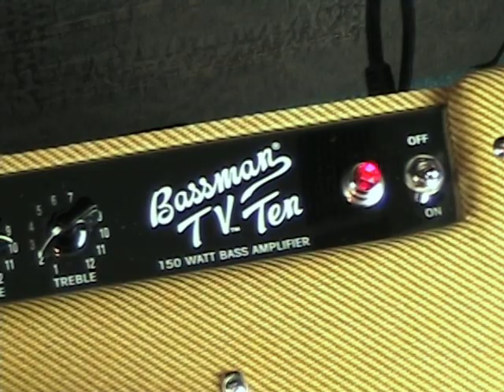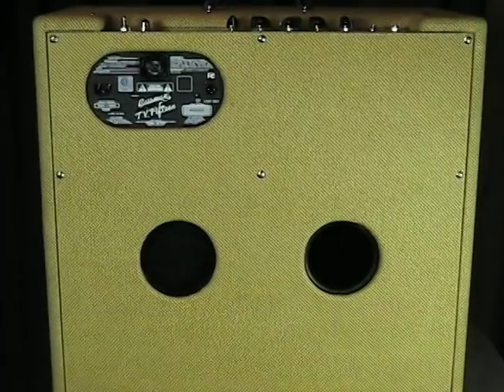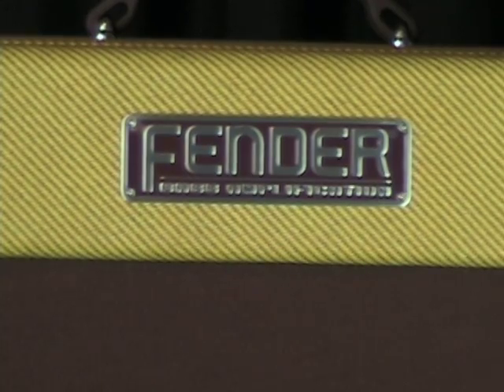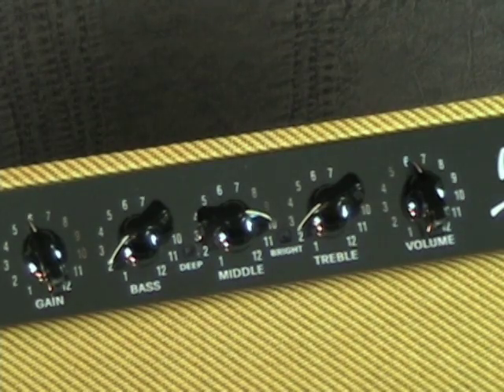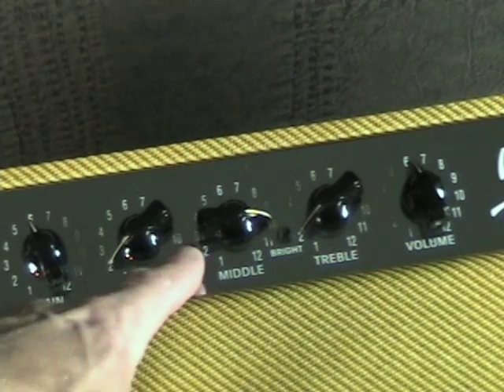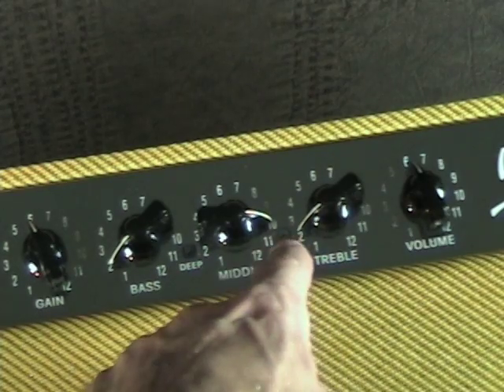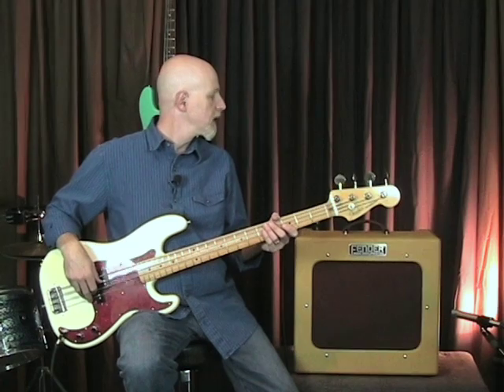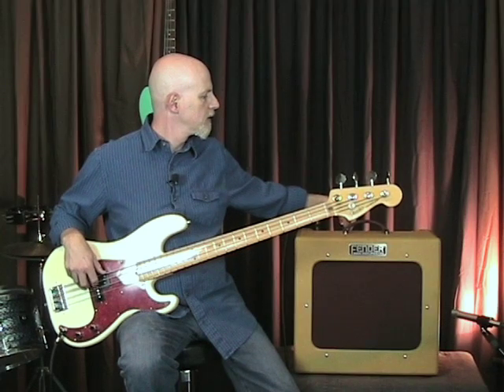Fender TV Combos